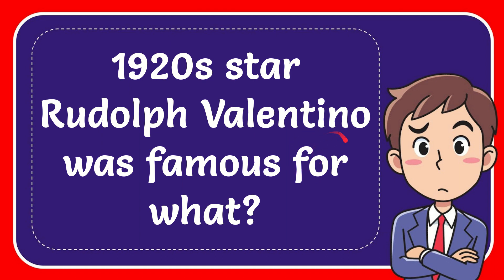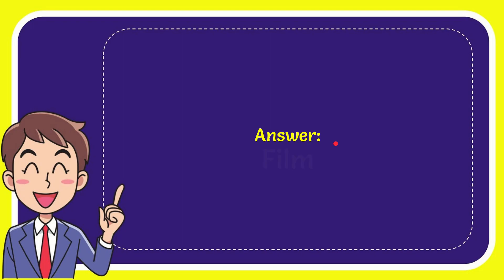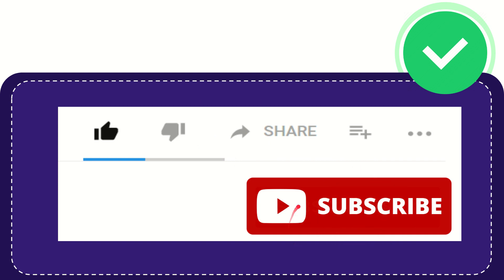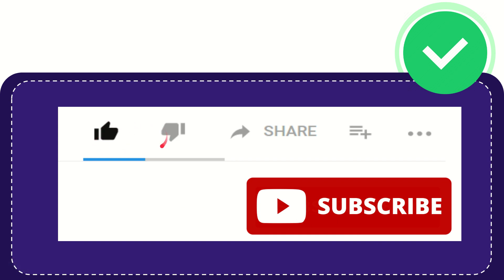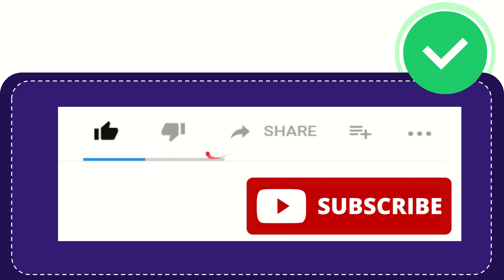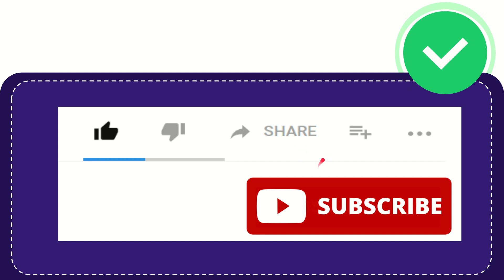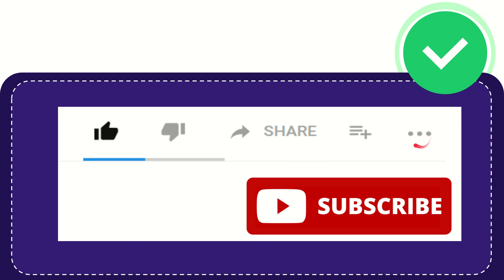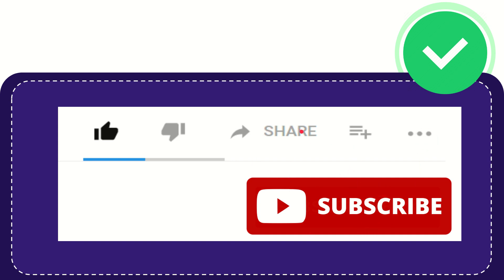1920s star Rudolph Valentino was famous for what?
1920s star Rudolph Valentino was famous for what? NEW VIDEO#